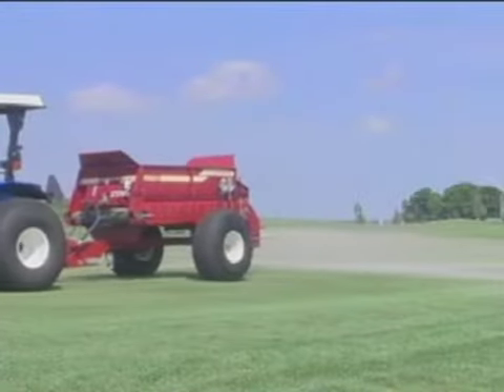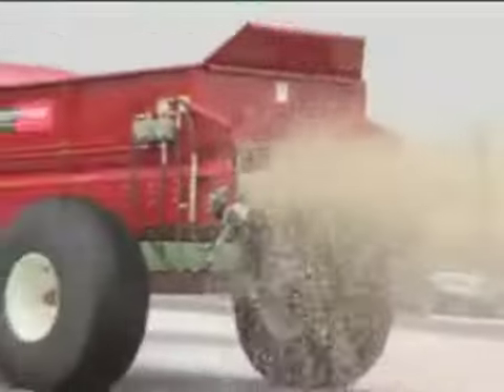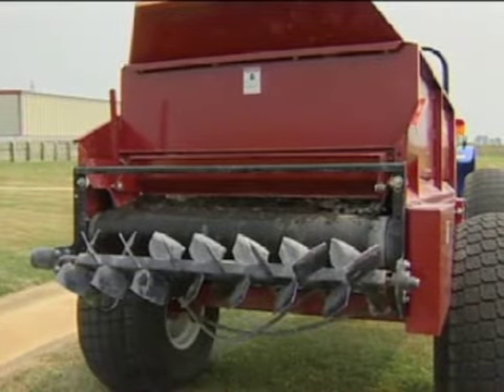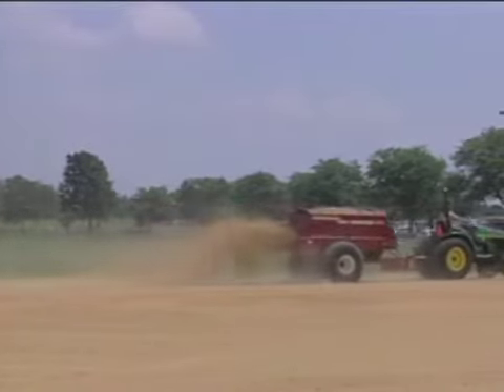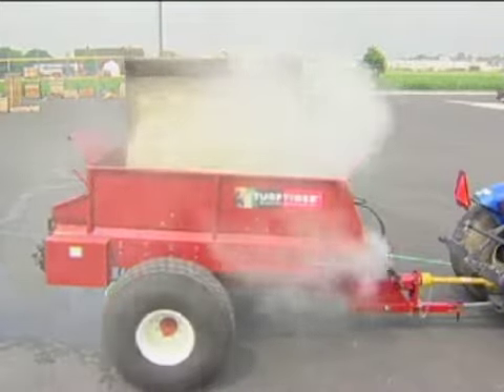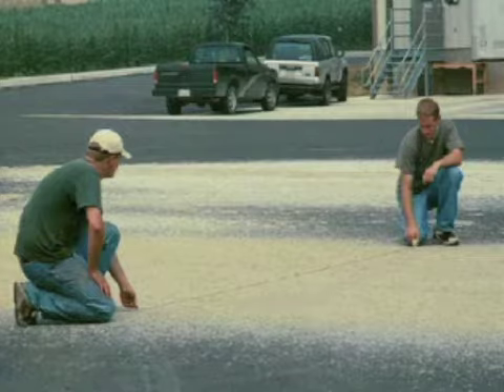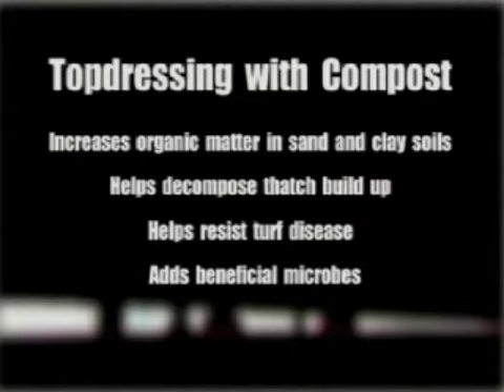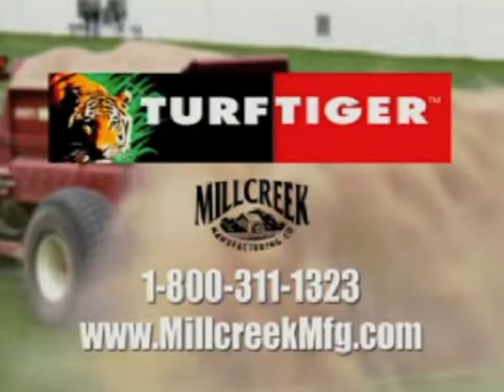Millcreek Turf Tiger Topdresser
The Millcreek Topdresser / Spreader is ideal for sports turf and golf course applications of bulk materials like sand/peat topdressing, compost, infield mix and other bulk materials. Simple, rugged, highly affordable for schools, colleges, park and rec departments and golf courses. 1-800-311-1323. MillcreekMfg.com